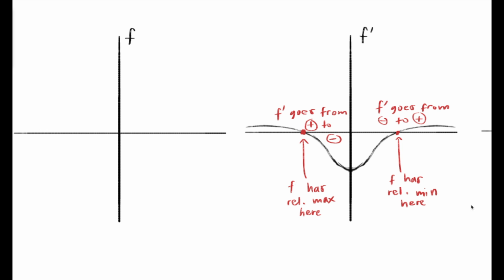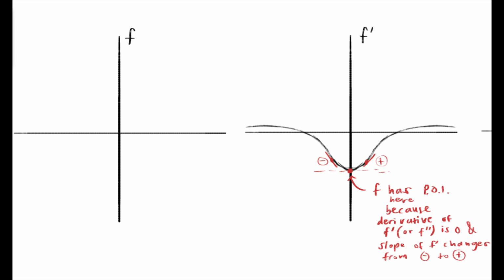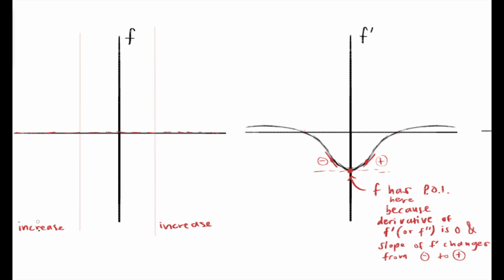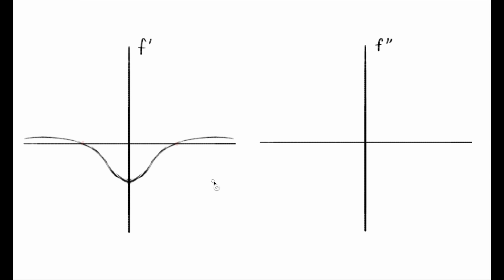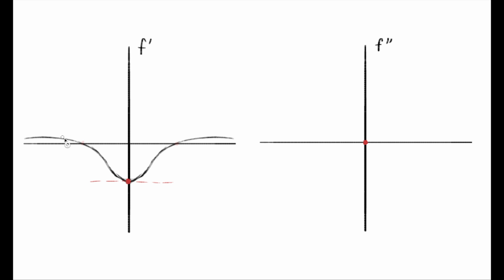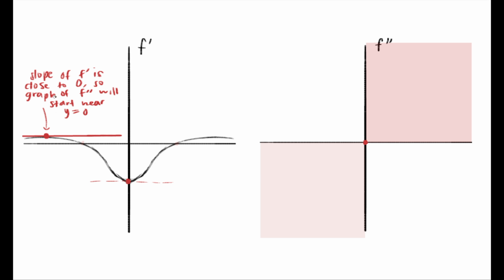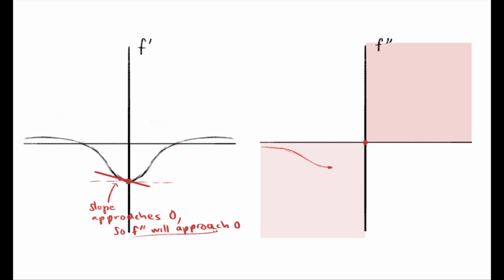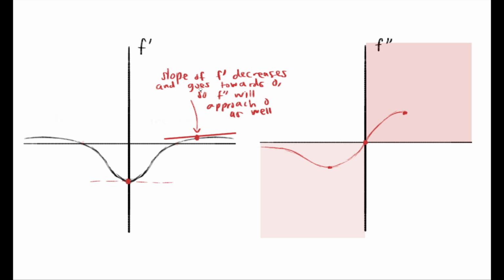14: Sketching Function and Second Derivative Given First Derivative